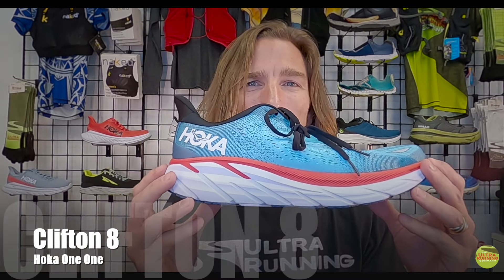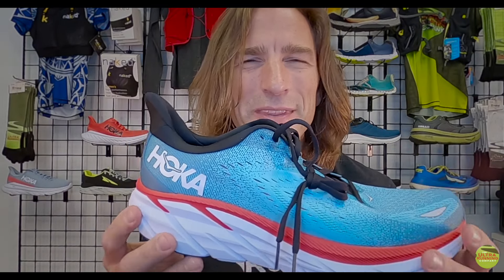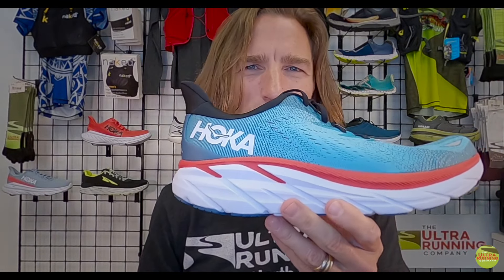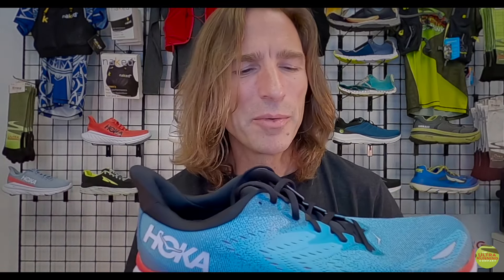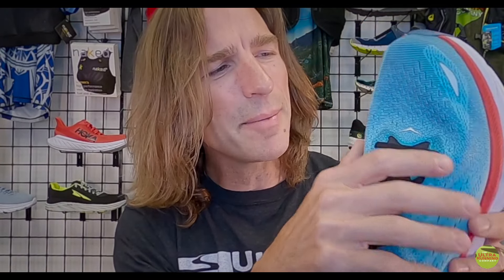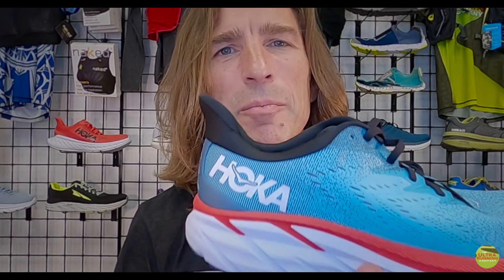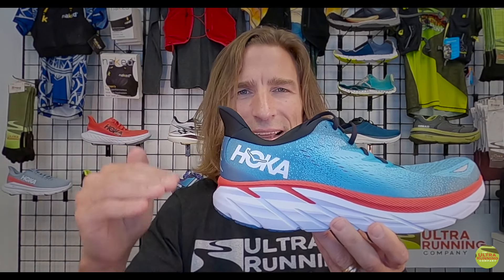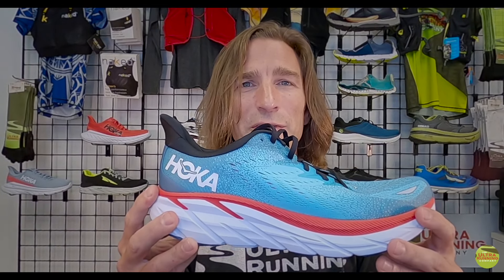Shoe Talk Thursdays - Clifton 8 (In-Depth Review)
Being in running specialty, our insight on the products are a little different because not only do we RUN in the shoes, we also SELL these shoes to our customers. We thoroughly fit people for shoes. So instead of having one person's feedback it's kind of like speaking for a community of people who were all interested in the same shoe. Good and bad feedback, we tell it all!

What shoe should we do next?

Thanks for checking out our reviews - if you like what you see, please don't hesitate to check out as well. We're an actual brick & mortar store in Charlotte, NC, and appreciate your support! We're proud to carry the HOKA One One Clifton 8 and you can purchase them Every little bit helps!